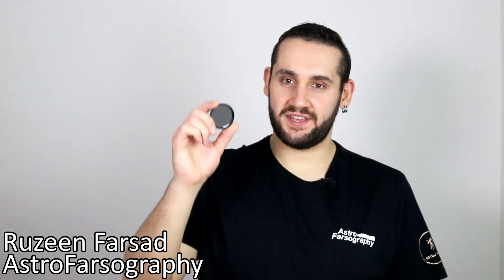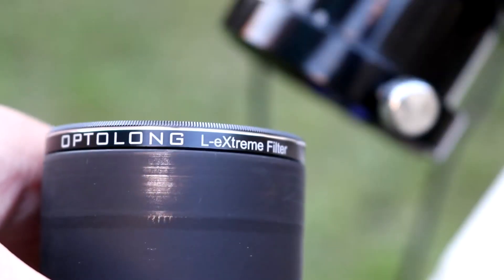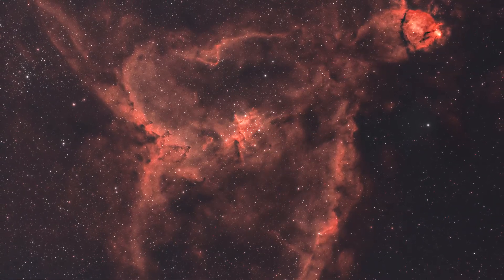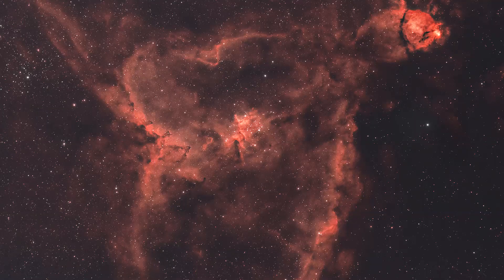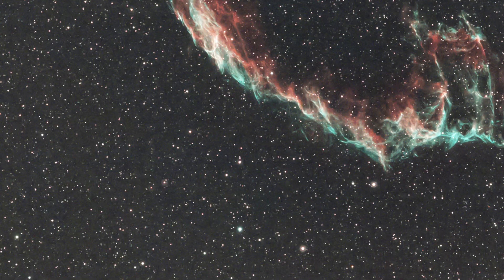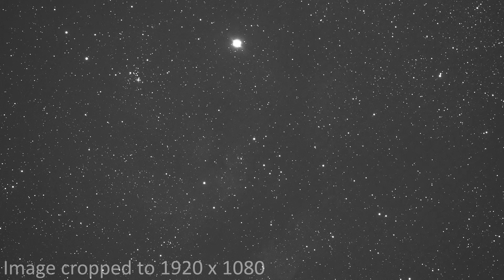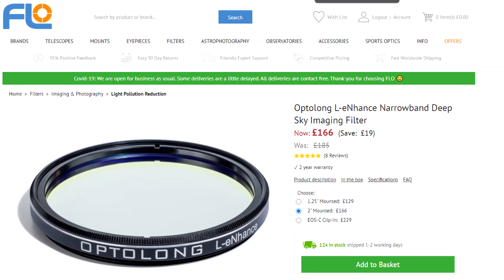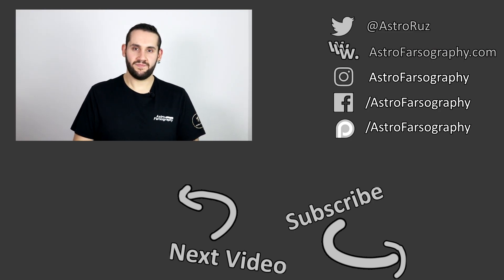Optolong L-eXtreme Review | Awesome Narrowband Filter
The Optolong L-eXtreme is a duo narrowband filter for colour cameras. The filter is well optimised for those cameras and I've used this for a few months now. In this video I break down my findings with this narrowband filter.

My Equipment

Music

Stellaris OST
Track: Sparks
Artist: Chael